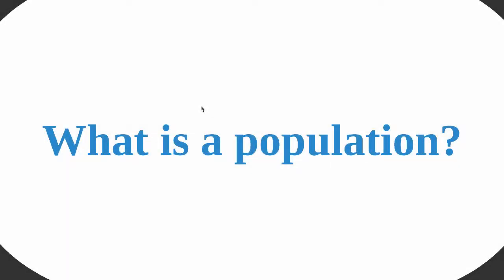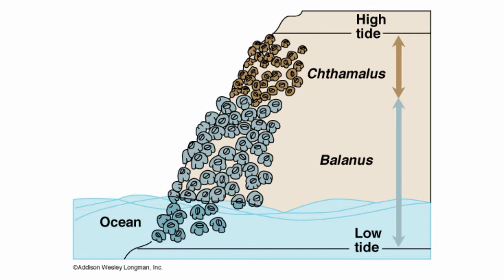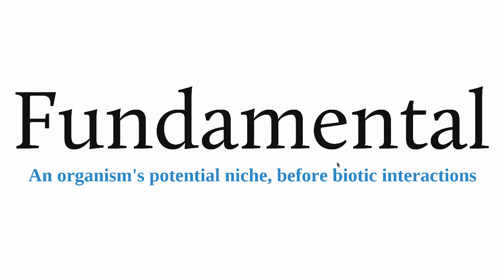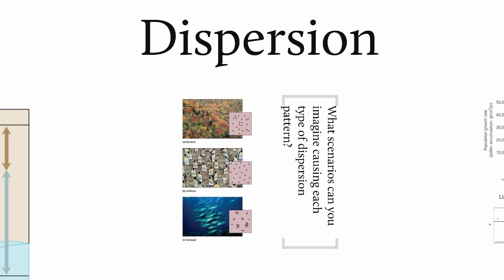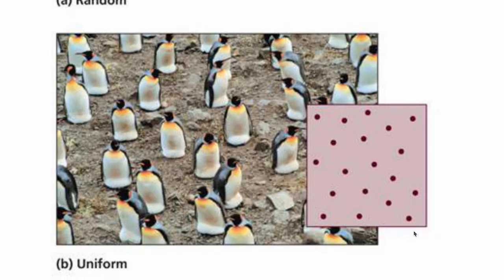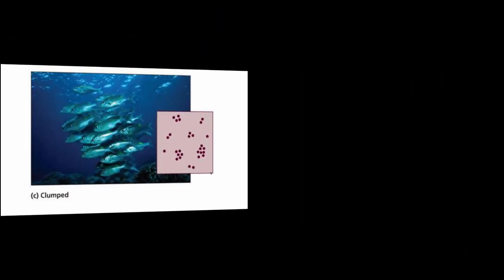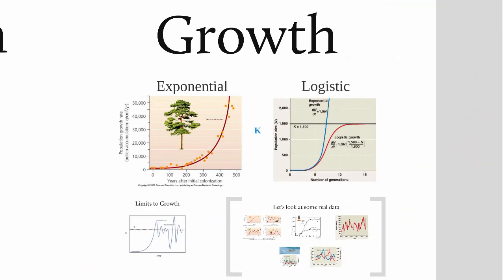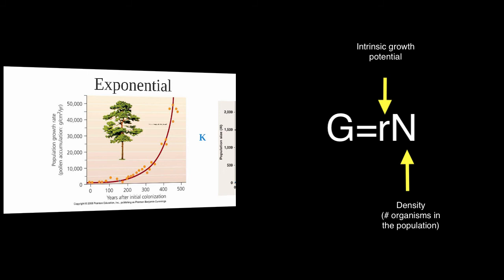Introduction to Population Ecology